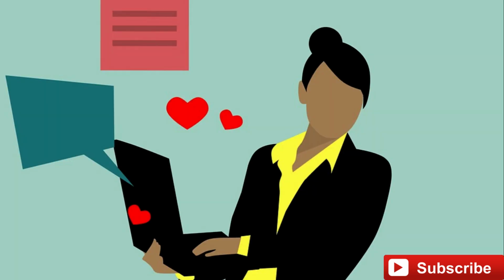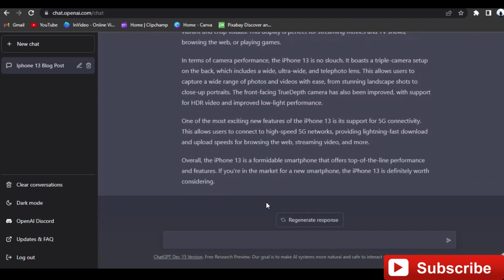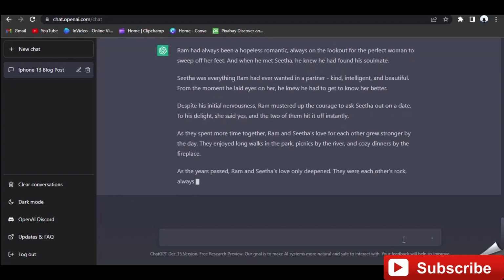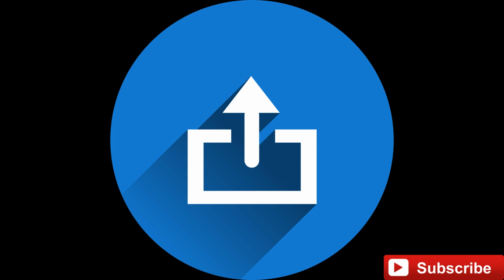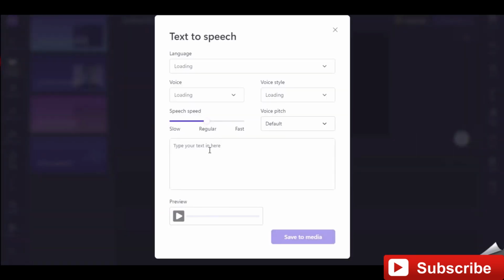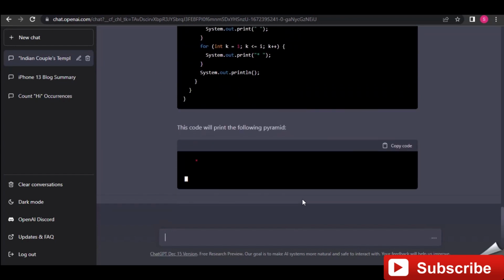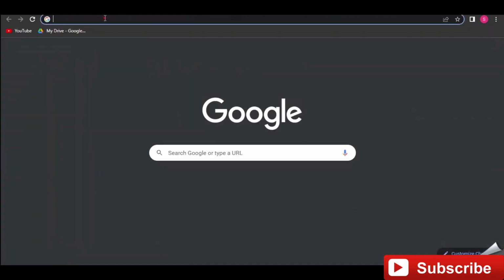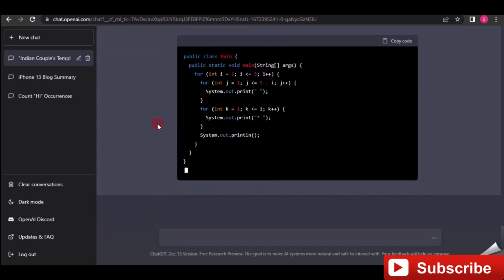How to make video using CHAT GPT || EARN 2X MORE WITH 2X LESS EFFORTS||CHATGPT||OPENAI.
In this video you will get to know how to use chat gpt efficiently
How to use Chat GPT for making youtube video
Make Video using AI